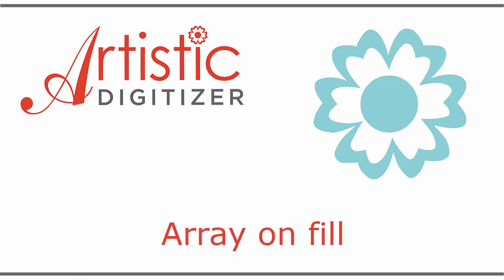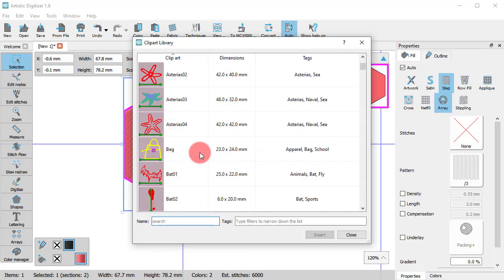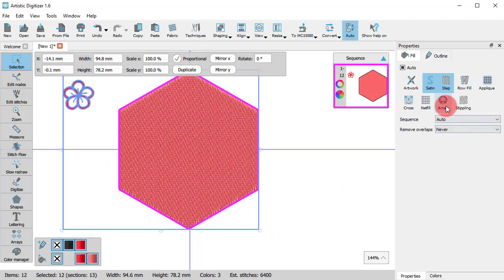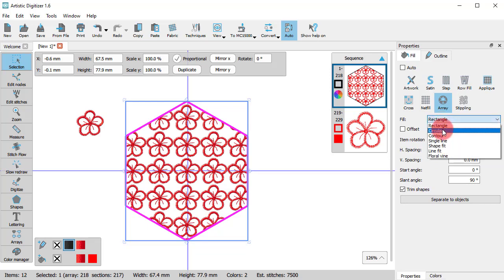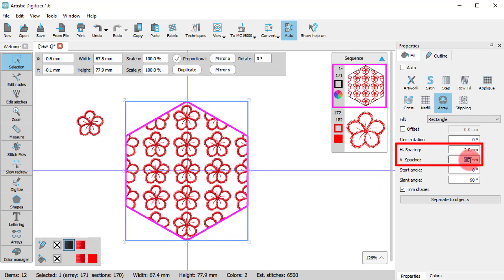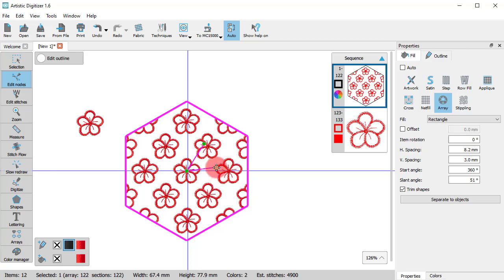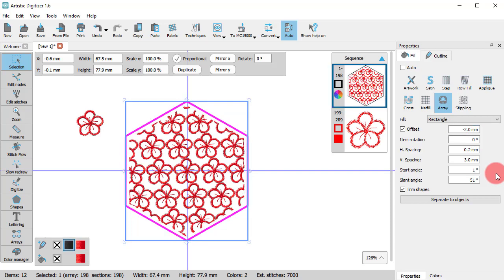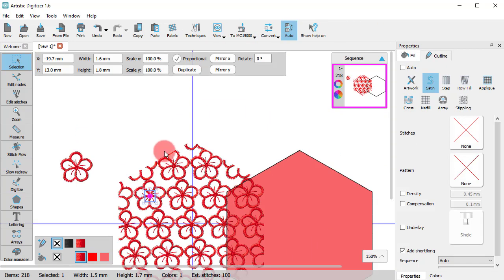Array on Fill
In this video, we will show you how to fill any object with a Clip Art item or any design part.